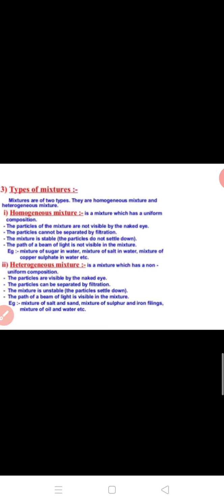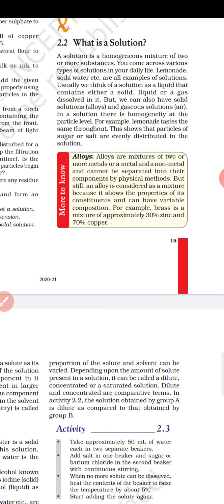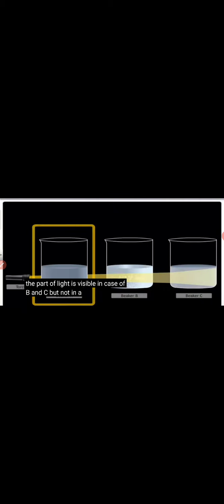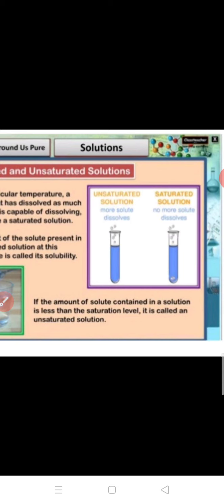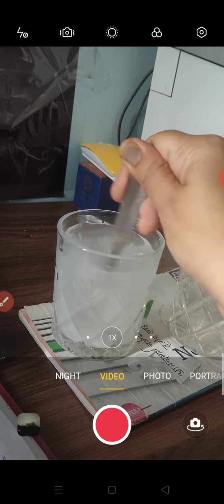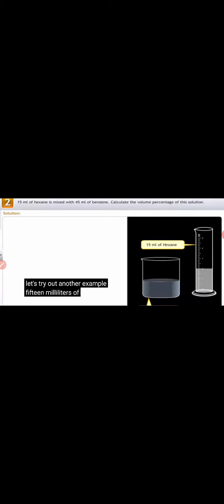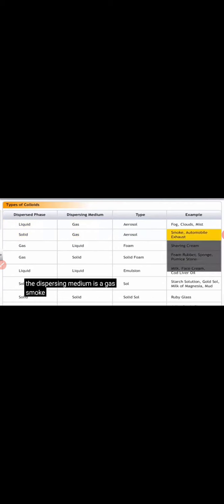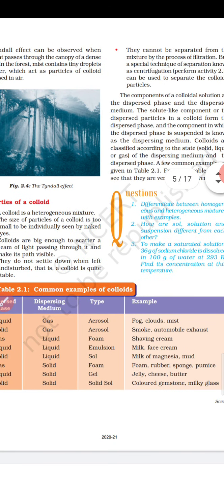Solutions, suspension and colloids